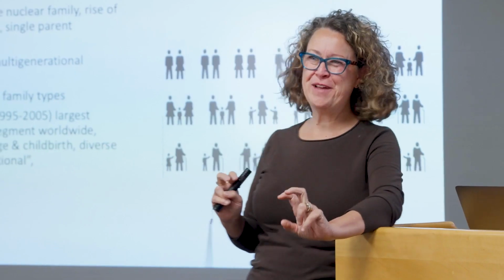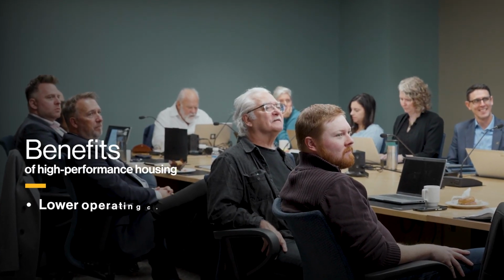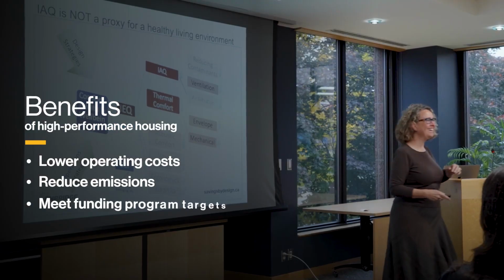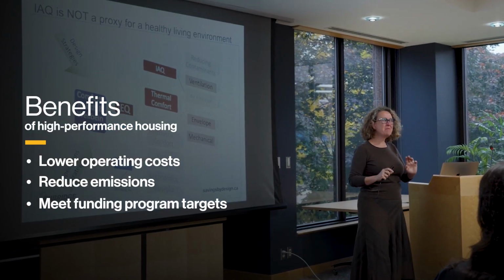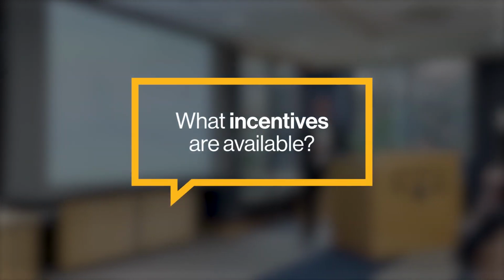Savings by Design: Expert help in affordable housing solutions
Affordable housing providers across Ontario are maximizing their building performance while minimizing operating costs with financial incentives from the Enbridge Gas Savings by Design Program. By participating in a free full-day workshop, teams strategize with design experts to discover affordable housing solutions that prioritize sustainability and help them meet program targets.

to start your next energy-efficient construction project.